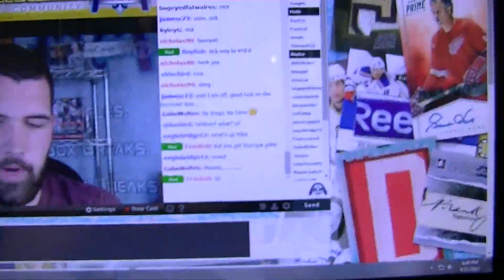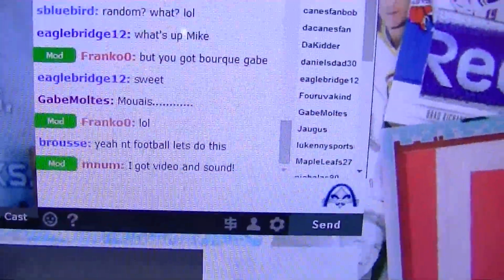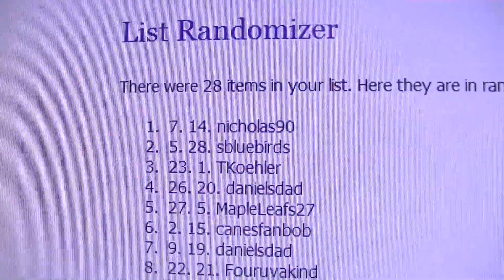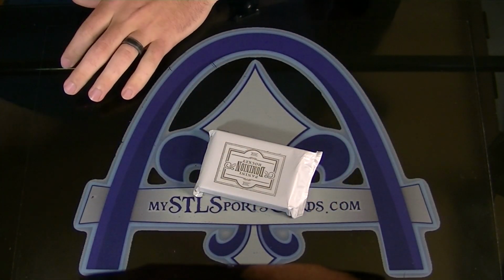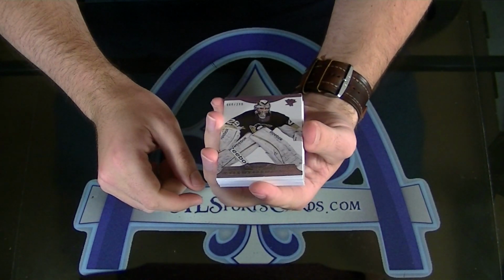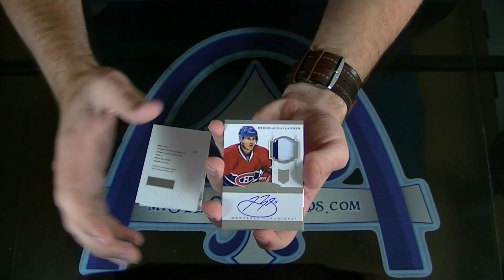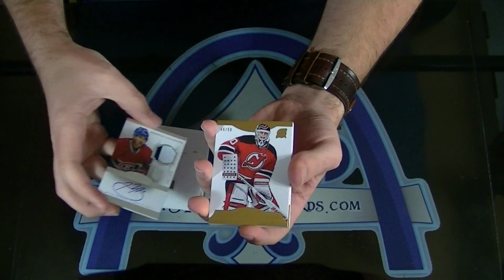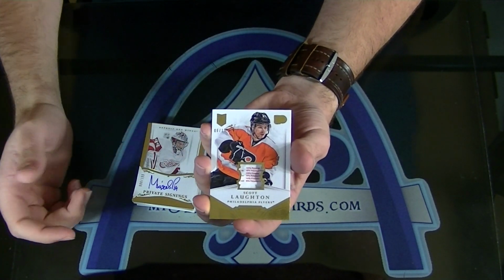BREAK BATTLE : FREE Box of 2013-2014 Panini Dominion Hockey GIVEAWAY